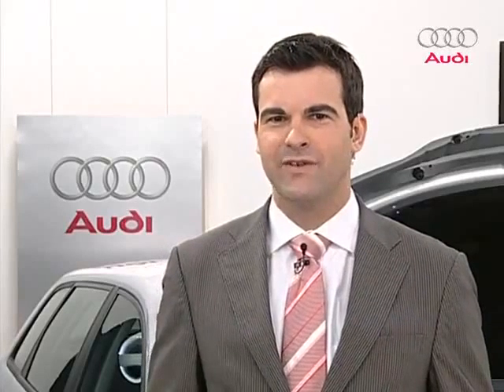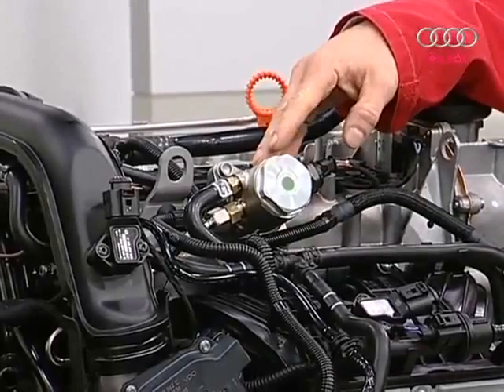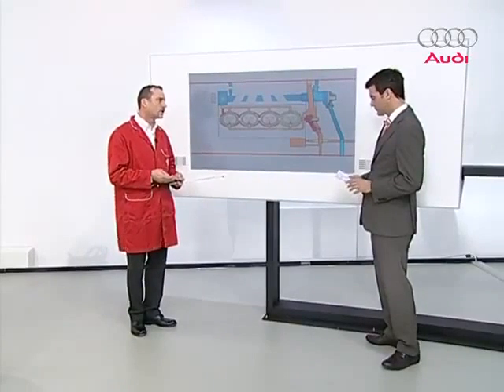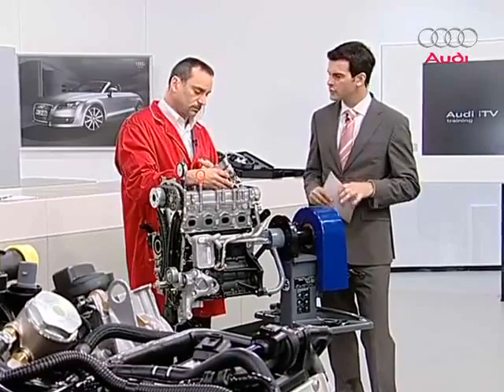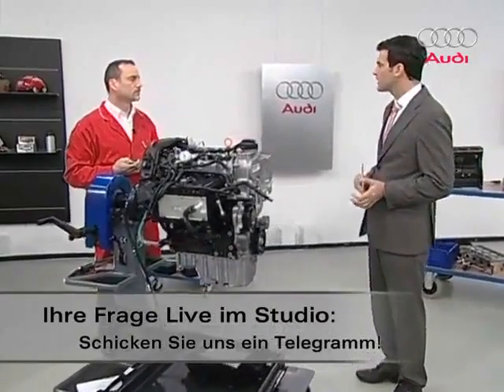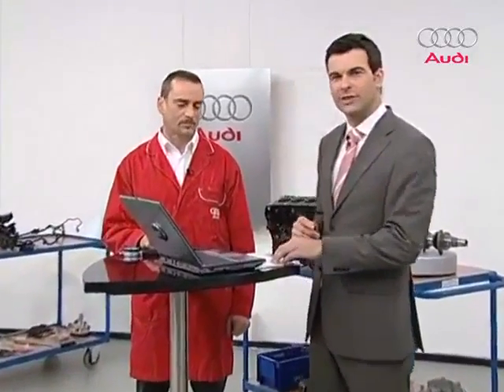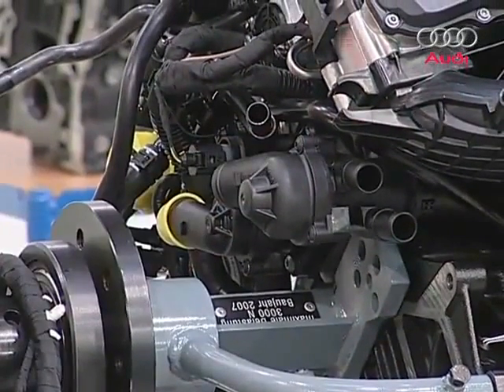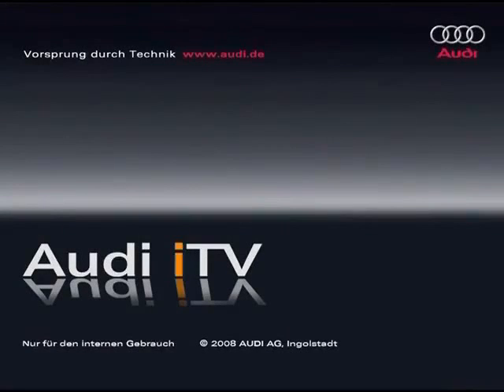1.4 TFSI Service Training Information - Part 1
1.4 TFSI Service Training Information - Part 1